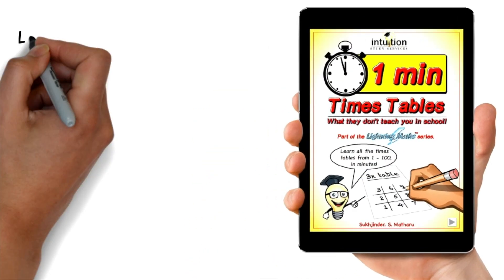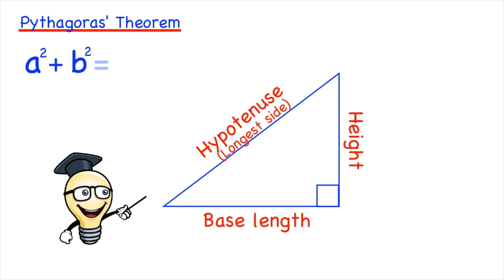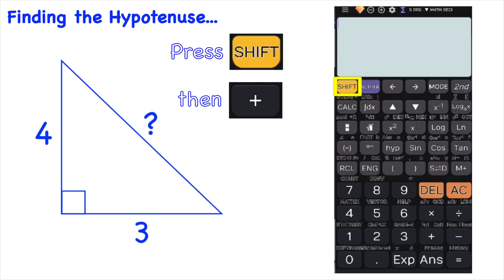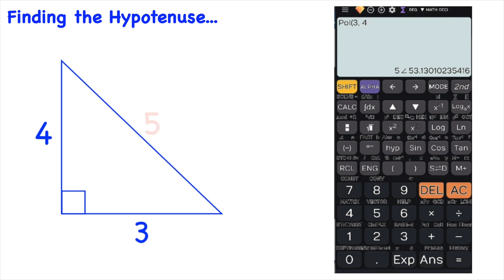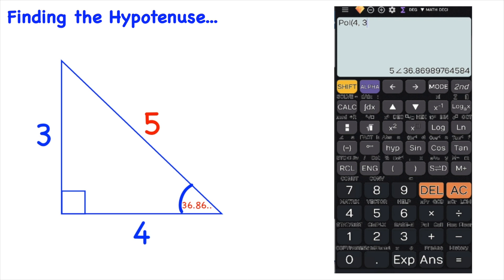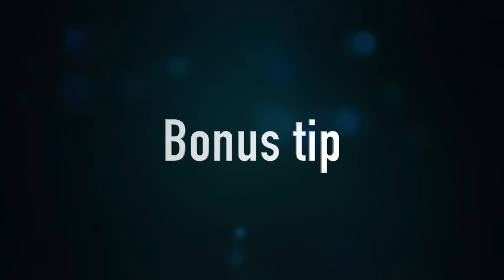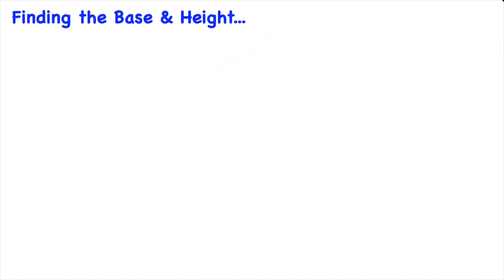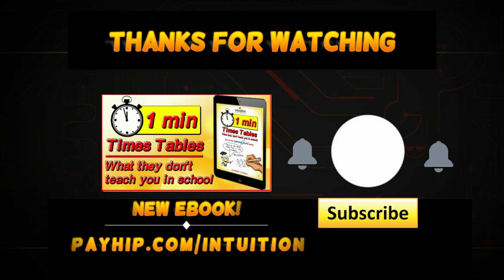3 Second Hypotenuse Trick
Become apart of the Intuitive Mindz collective.

Do you ever get stuck when you're asked to find the hypotenuse of a right angled triangle or you can't seem to remember pythagoras' theorem to help you solve it? Well, here's a neat little trick you can do that will help you not only find the hypotenuse but also the angle it makes with the horizontal, in just 3 seconds.  A scientific calculator is required to do this trick.